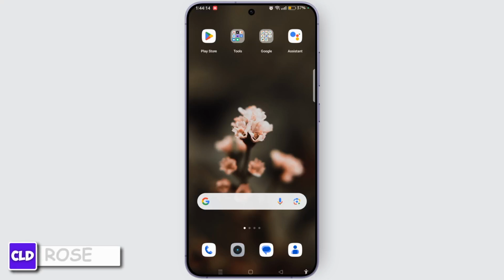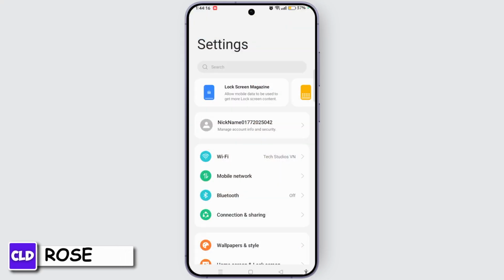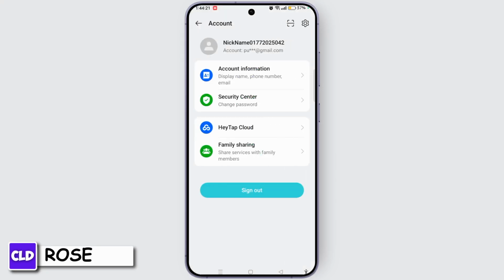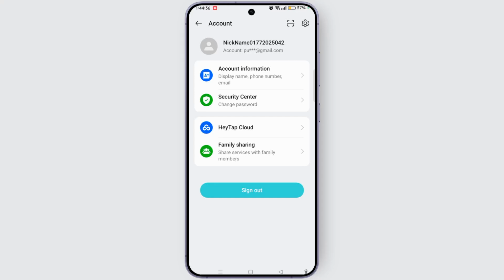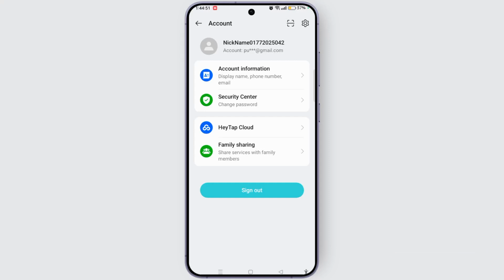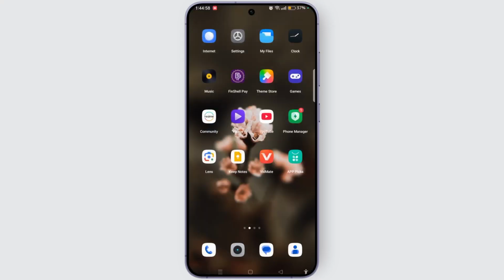How to Cancel MGM+ Subscription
Easy Tutorial on How to Cancel MGM+ Subscription.

Want to cancel your MGM+ subscription but not sure how? This video will guide you through the steps to cancel your MGM+ subscription quickly and easily. Whether you're asking, "How do I cancel my MGM+ subscription?" or looking for help with managing your account, this tutorial has you covered. Learn how to cancel your subscription on different platforms and avoid unnecessary charges. Watch now to find out how you can cancel your MGM+ subscription today!

Timestamps:
00:00 How to Cancel MGM+ Subscription
00:10 How Do I Cancel My MGM+ Subscription?